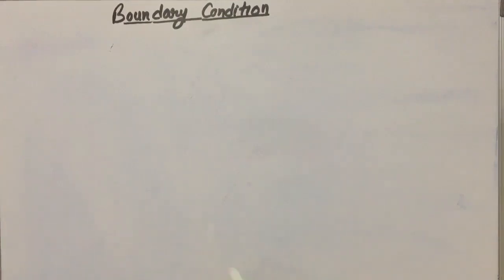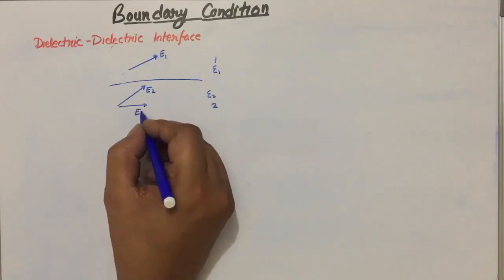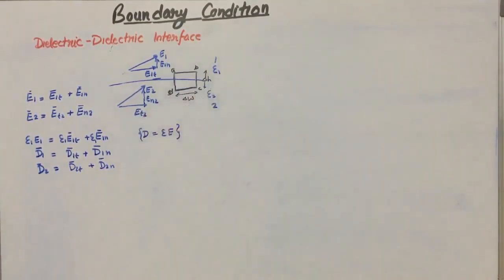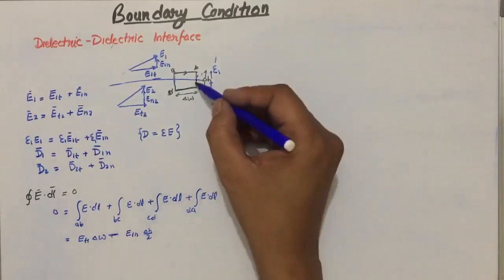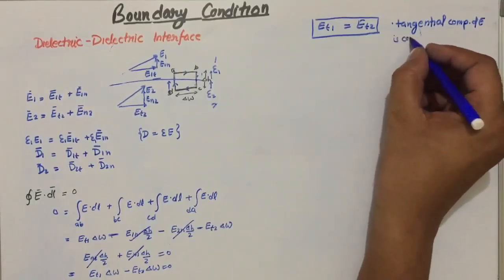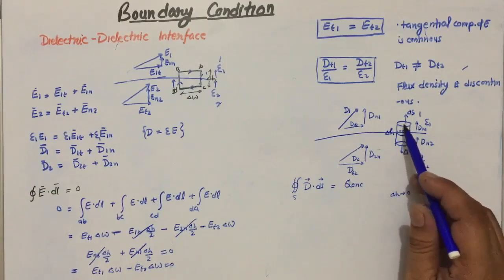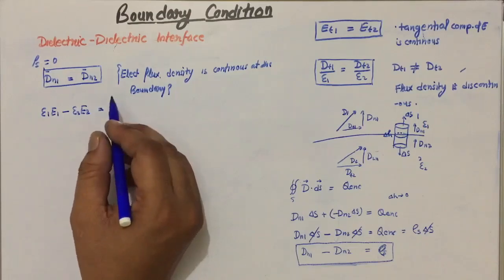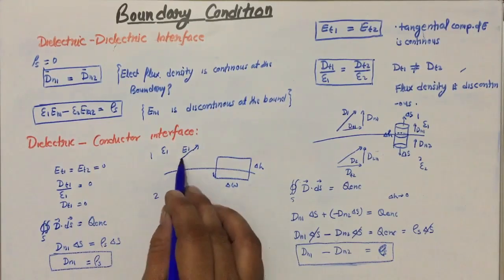Electrostatics Lecture13 Boundary Conditions720P HD